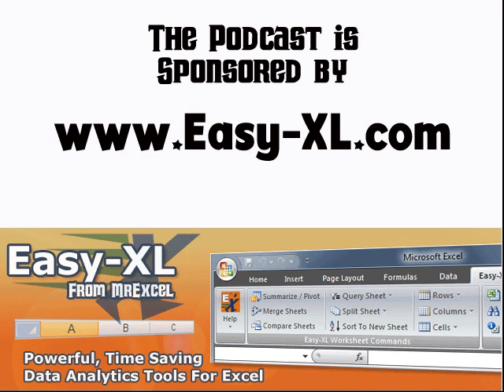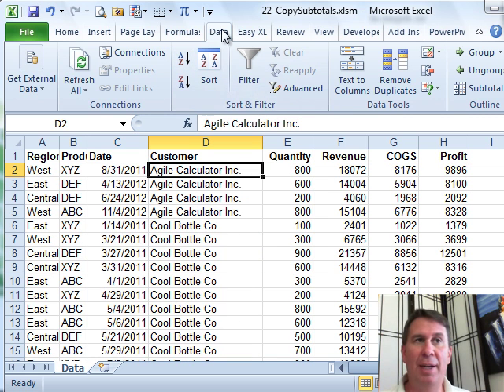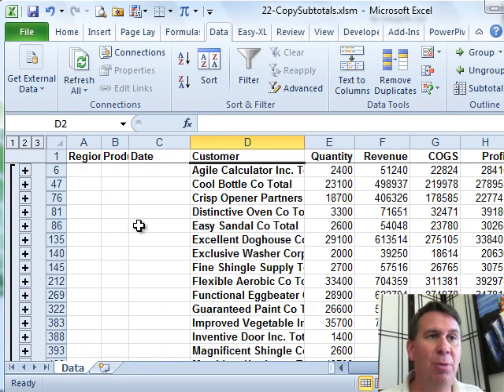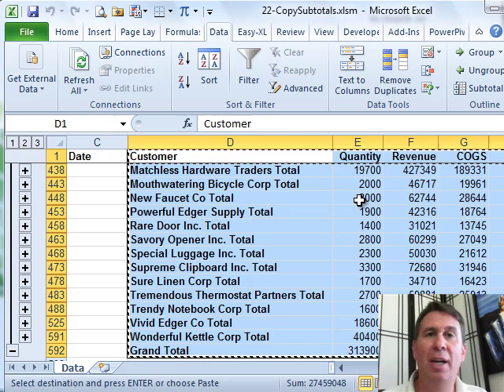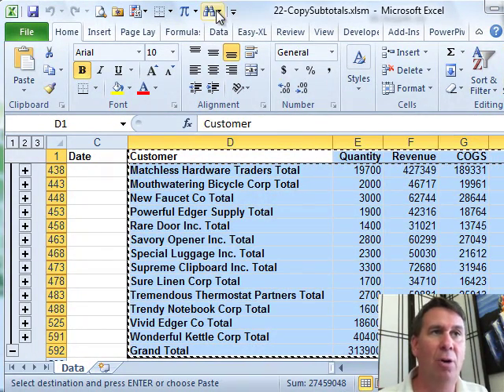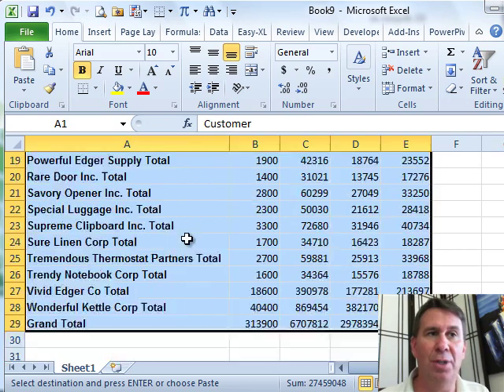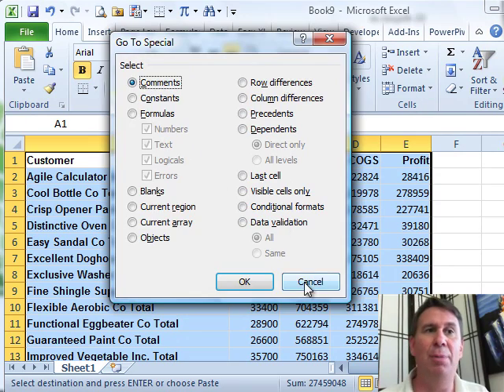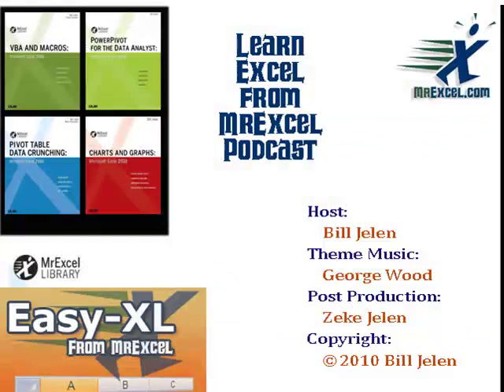Excel - Excel in Depth 22 - Copying Subtotal Rows - Episode 1211.122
Microsoft Excel Tutorial: Excel in Depth 22 - Copying Subtotal Rows.

In this chapter of Excel In Depth, we will be diving into the topic of copying subtotal rows. This is a feature that can save you a massive amount of time and is definitely worth learning.

To begin, let's say we have a large dataset with multiple customers and we need to add subtotals for each customer. The first step is to sort the data by customer, so that all the data for each customer is grouped together. Then, on the Data tab, we can find the Subtotal feature on the right-hand side. Here, we can choose to subtotal at each change in customer and use the SUM function to calculate the subtotals for all the numeric fields. With just a few clicks, Excel will add new lines with the subtotals for each customer.

Now, here's where things get tricky. When we try to copy and paste this data into a new workbook, we end up with all the individual rows instead of just the subtotals. This is where the Go To Special feature comes in. This is a powerful tool that many users may not be familiar with. By selecting the Visible Cells Only option, we can copy and paste just the subtotal rows into a new workbook. And here's a pro tip - the shortcut key for this is Alt+; which can save you even more time.

But that's not all - the Go To Special feature has many other useful options such as selecting only blank cells or only cells with formulas. These are tricks that I personally use all the time and can greatly improve your efficiency in Excel. So next time you need to copy subtotal rows, remember to use the Go To Special feature and save yourself from the hassle of copying unnecessary data.

Thank you for tuning in to this episode of the MrExcel netcast. I hope you found this tutorial on copying subtotal rows helpful. And be sure to join us next time for another netcast from MrExcel!"

Table of Contents:
(00:00) Sorting and Using Subtotal Feature
(00:16) Adding Subtotals to Customer Data
(00:26) Using Subtotal Feature to Group Data
(00:38) Copying Subtotal Data to New Workbook
(01:02) Solution for Copying Only Totals
(01:12) Introduction to Go To Special Feature
(01:33) Using Visible Cells Only Option
(01:45) Summary Report from Data Set
(01:55) Other Useful Options in Go To Special
(02:05) Shortcut Key for Visible Cells Only
(02:15) Clicking Like really helps the algorithm

This video answers these common search terms:
Adding subtotals to every customer
Copying data to a new workbook
Copying Subtotals
Excel In Depth chapter 22
Grouping outline buttons
Selecting Visible Cells Only
Shortcut key for Go To Special (Alt+;)
Sorting data by Customer
Using the Go To Special feature
Using the Subtotal feature

Add subtotals to an Excel data set and then copy only the subtotal rows